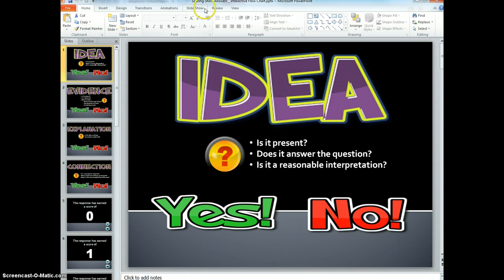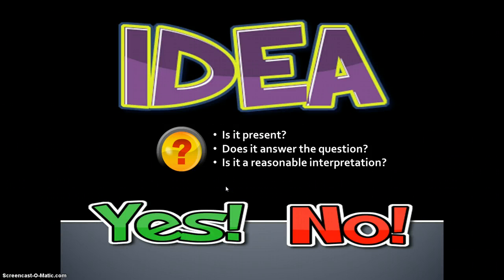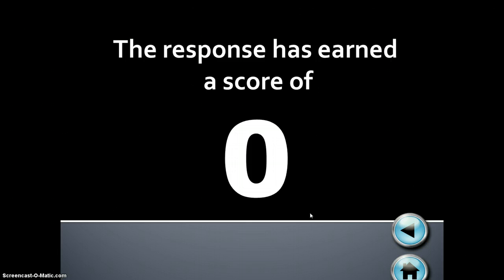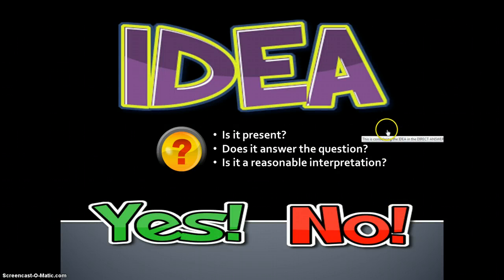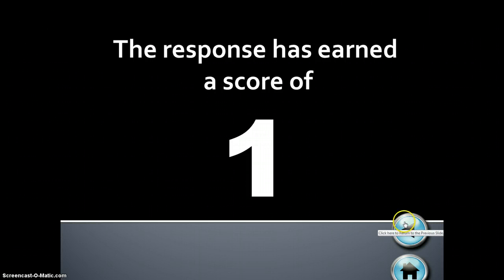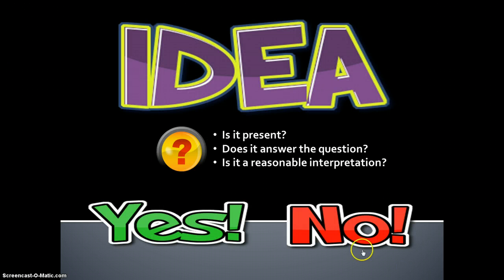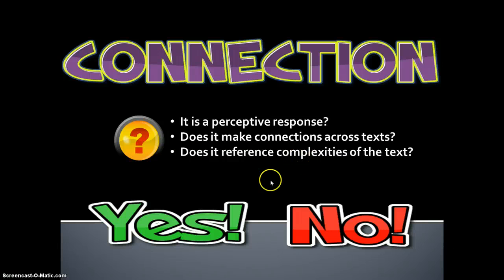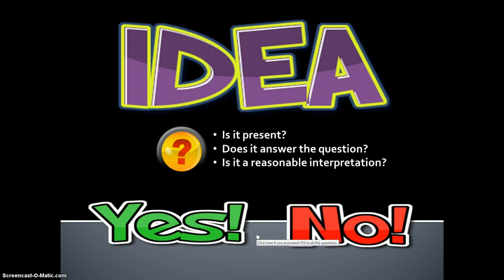Scoring the Short Answer Interactive Flow Chart Overview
This video shares a few features of the shared and available interactive flow chart that will allow teachers to more quickly and accurately score short answer responses.